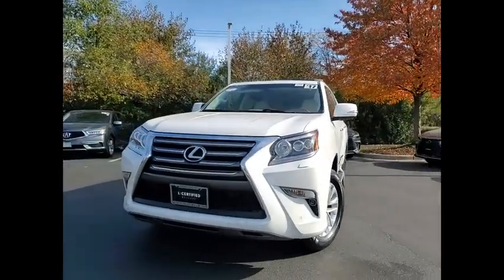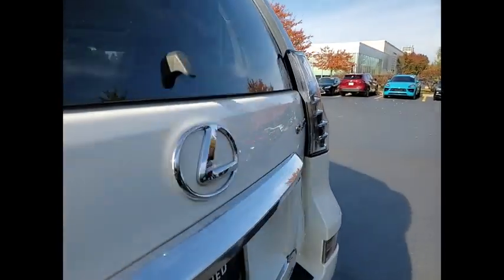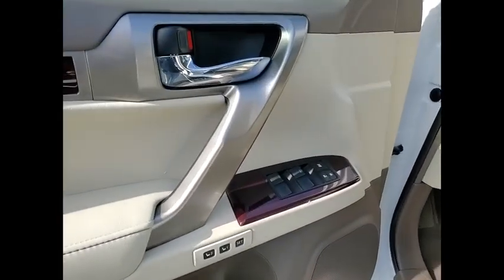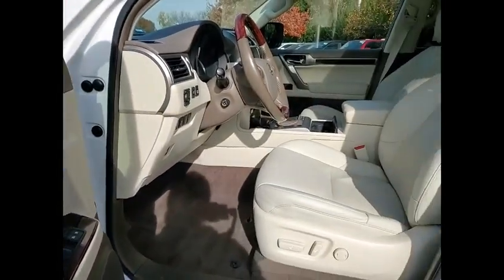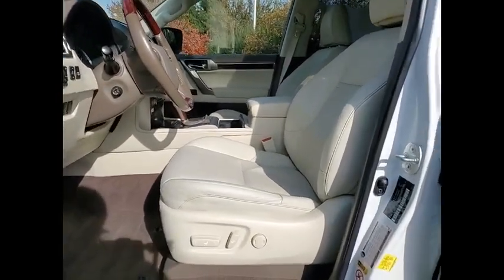2017 Lexus GX 460 Schaumburg IL Q3167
2017 Lexus GX 460

Woodfield Lexus
350 E. Golf Rd

**ADDITIONAL 2 YEARS/UNLIMITED MILE COMPREHENSIVE WARRANTY AND COMPLIMENTARY MAINTENANCE**, ** Local Trade**, ** Blind Spot Monitor, ** Alloy Wheels / Premium Wheels, ** Navigation System, ** Backup Camera, ** Bluetooth, Hands-Free, ** Cooled Seats, ** Heated Seats, ** Memory Seat, ** Sunroof/Moonroof, ** Brake Assist, ** Cruise Control, ** HomeLink, ** Keyless Entry, ** Keyless Start, ** Leather Seats, ** Premium Sound System / Premium Audio, ** Portable Audio Connection, ** Satellite Radio, ** Security System, ** Stability Control, ** Steering Wheel Controls, ** Third Row Seating /3rd Row Seats, ** USB Port.Recent Arrival! Certified. Clean CARFAX. Starfire Pearl 2017 Lexus GX 460 4D Sport Utility 4.6L V8 DOHC Dual VVT-i 32V 6-Speed Automatic with Sequential Shift ECT 4WDL/Certified Details:  * 161 Point Inspection  * Roadside Assistance  * Warranty Deductible: $0  * CERTIFIED WARRANTY: Unlimited-mileage warranty up to 6 years. Balance of new car warranty (4 Year/50K Miles) plus 2 Year/Unlimited-mileage L/Certified warranty. SERVICE MAINTENANCE: Complimentary Maintenance Plan covering the first four basic factory-scheduled maintenance services for 2 years or 20,000 miles  * Vehicle HistoryShopping at Woodfield Lexus is car buying the way it should be: fun, informative and fair. Here are our promises:* Transparent Pricing!* Pressure Free, Efficient, Friendly, and Helpful Sales Staff!* One Massive Inventory For One Stop Shopping!* No Hassle Sell or Trade Any Car* Pressure Free Road TestWoodfield Lexus - Come See For Yourself Today!Awards:  * 2017 KBB.com Brand Image Awards